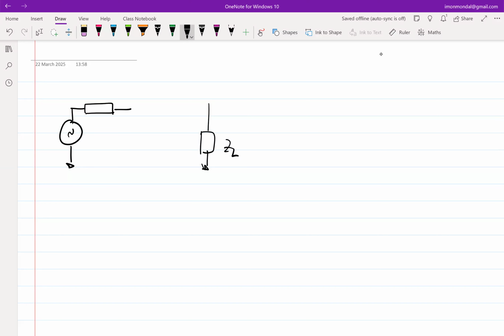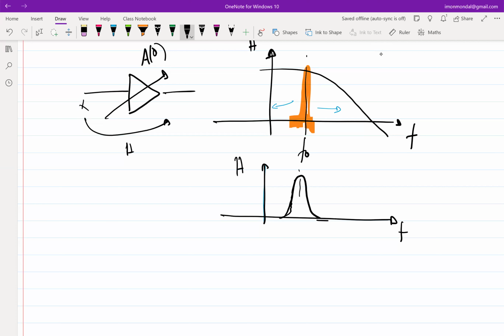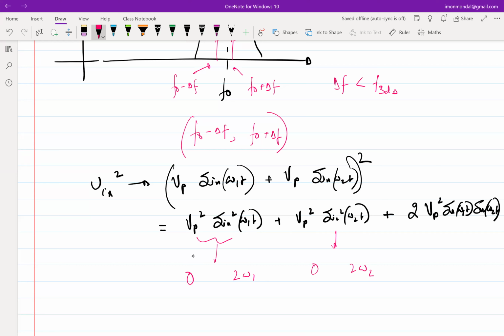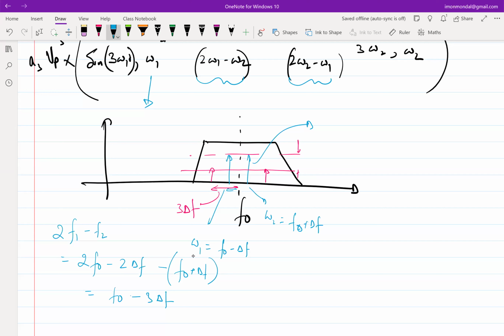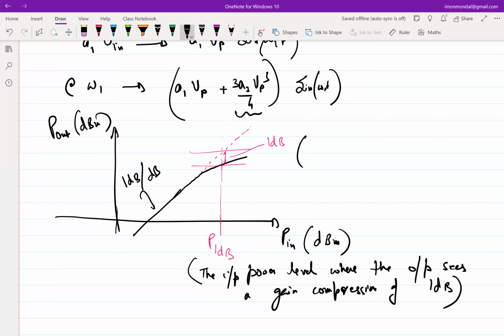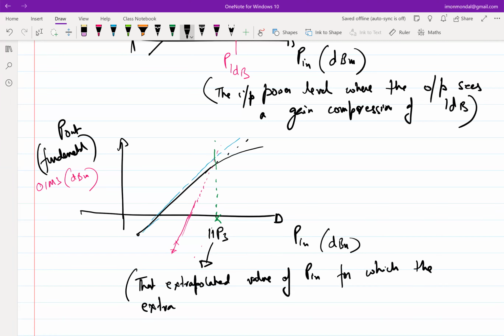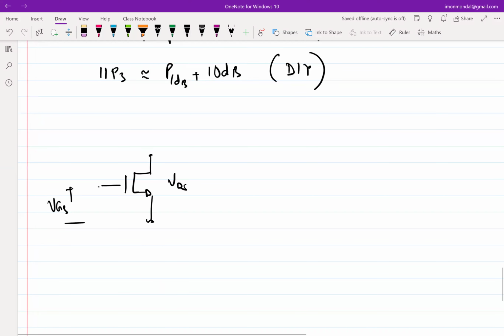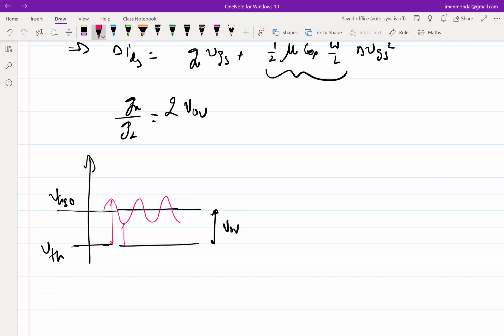Lecture 17: Measures of distortion in RF systems.